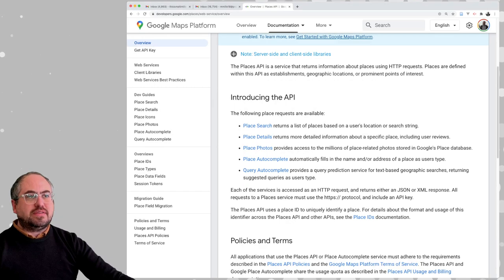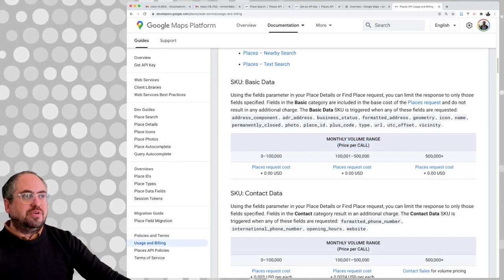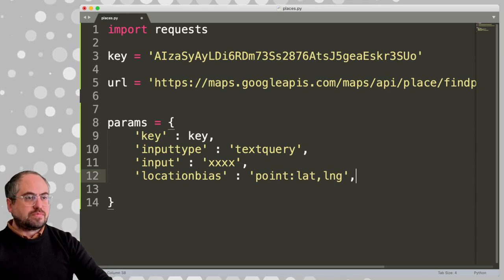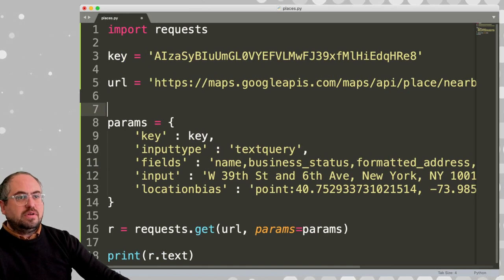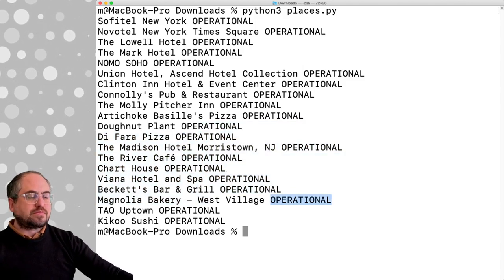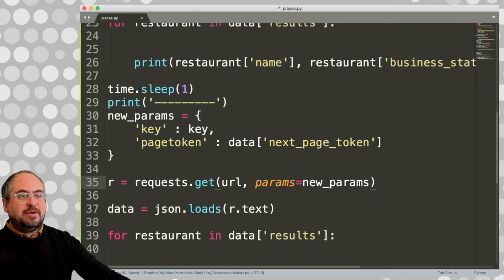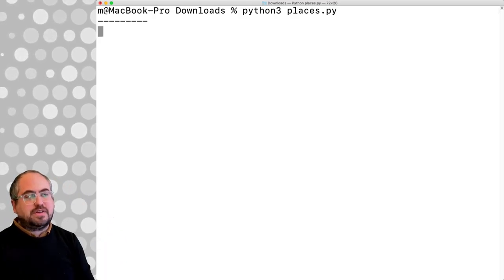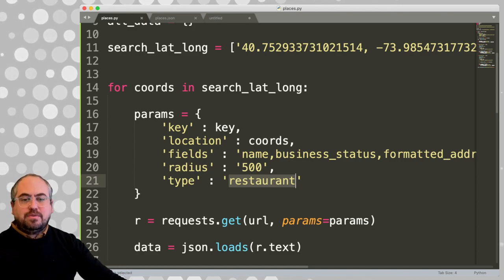Programming for Cultural Heritage - Demo: Google Places API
We use the Google Places API to look up information about restaurants in NYC in a specific geographical area.